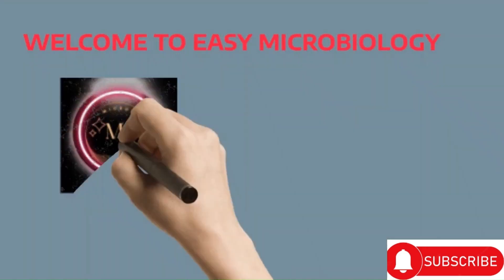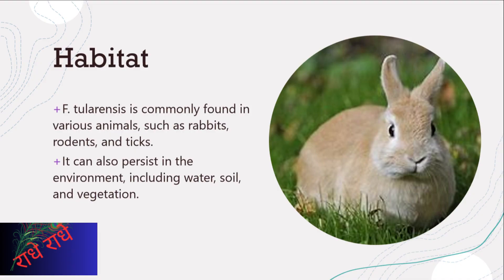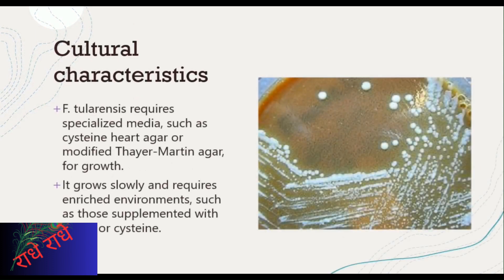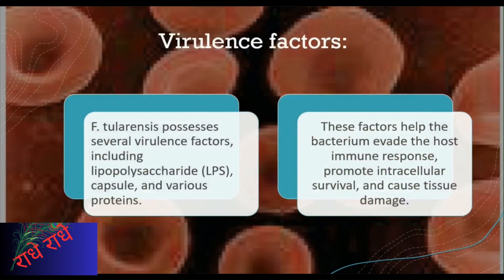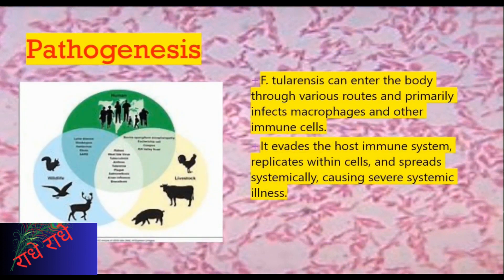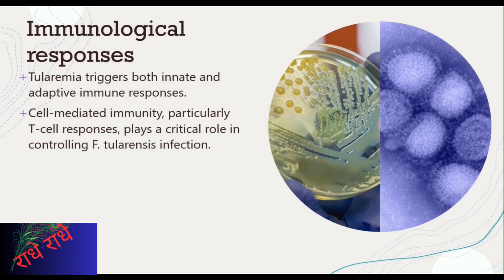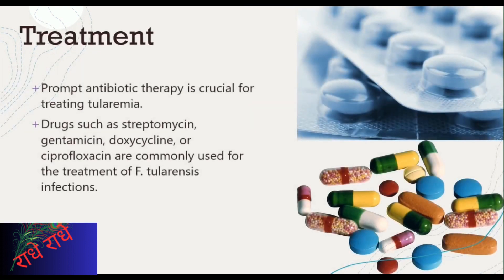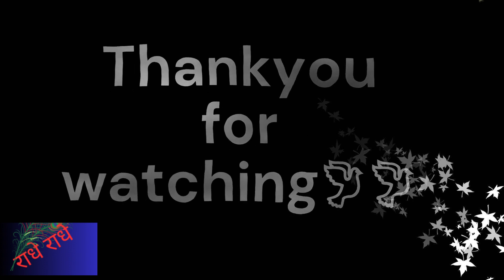Francisella microbiology lecture || Francisella tularensis ||Easy Microbiology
Francisella tularensis is a highly infectious bacterial pathogen that causes tularemia, a potentially fatal disease in humans and animals. It is a gram-negative coccobacillus that is highly infectious and can be transmitted through multiple routes, including inhalation, ingestion, and contact with infected animals or contaminated materials.

Tularemia can manifest in several forms, including ulceroglandular, glandular, oculoglandular, oropharyngeal, and pneumonic. Symptoms can range from mild to severe and may include fever, chills, headache, muscle aches, joint pain, cough, chest pain, and difficulty breathing. In severe cases, tularemia can cause sepsis, meningitis, and even death.

F. tularensis is found worldwide, but is most commonly found in North America, Europe, and Asia. It is often associated with wild animals, particularly rabbits, rodents, and deer. Humans can become infected through contact with infected animals, insect bites, or exposure to contaminated water or soil.

Treatment of tularemia typically involves antibiotics such as streptomycin, gentamicin, or doxycycline. Prevention measures include avoiding contact with infected animals or their habitats, wearing protective clothing when handling potentially contaminated materials, and using insect repellent to prevent bites.

Due to its high infectivity and potential use as a bioterrorism agent, F. tularensis is classified as a Category A bioterrorism agent by the Centers for Disease Control and Prevention (CDC). As such, it is important to maintain strict laboratory safety protocols when handling the organism and to report any suspected cases to public health authorities.